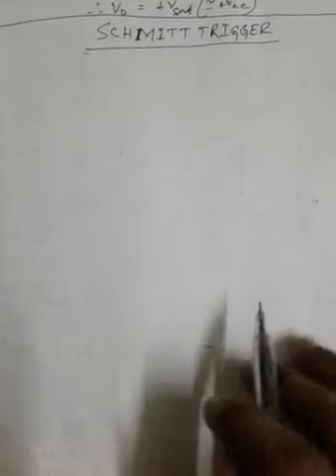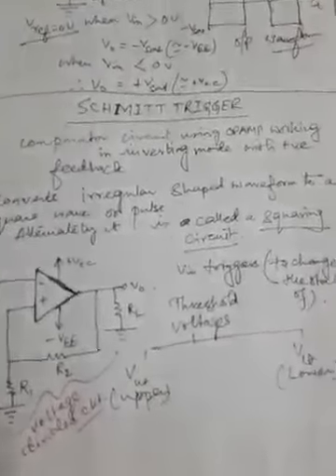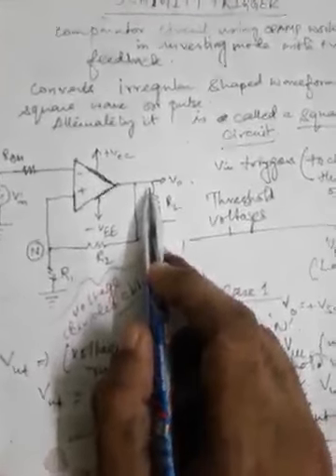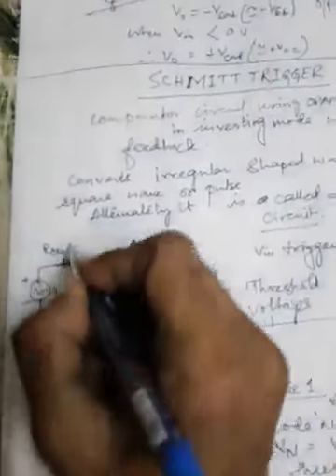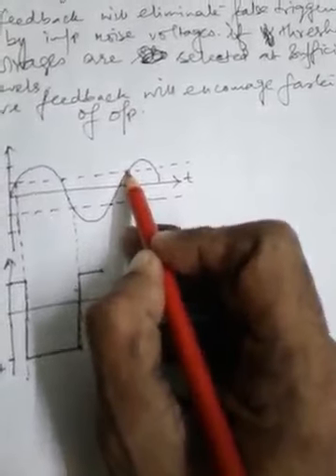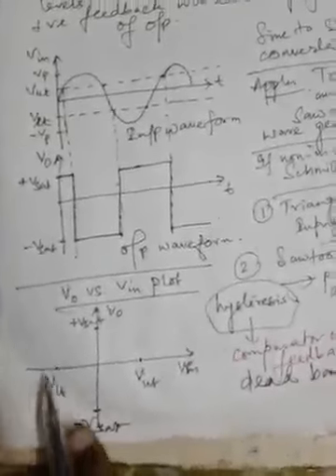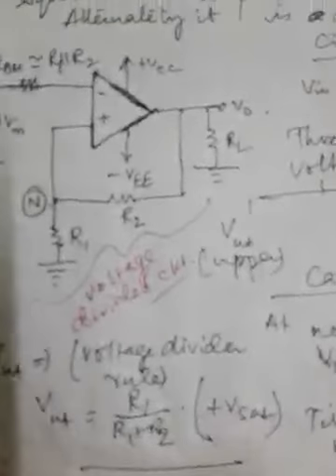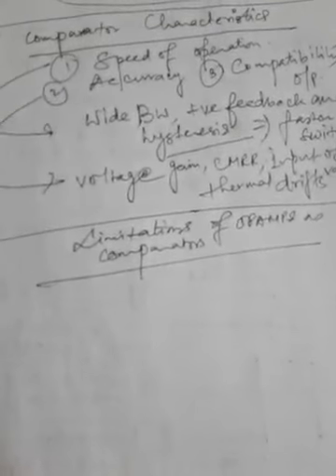Analog Electronics PC EEE302 Lec 73 Opamp 13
Schmitt Trigger is explained as an application of comparator in inverting mode with +ve feedback. It is alternately called a Squaring circuit.
Two types threshold voltages are specified for its operation; Lower & Upper.
Concept of Hysteresis is explained in connection with the operation of Schmitt Trigger.
Various comparator characteristics and limitations of OPAMPS as comparators are specified.